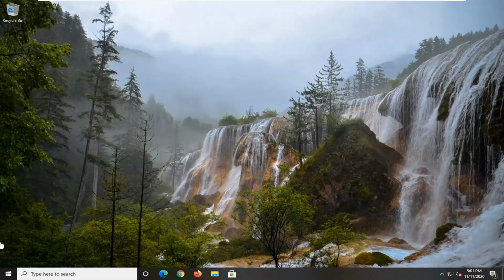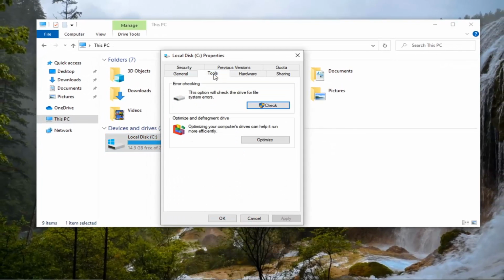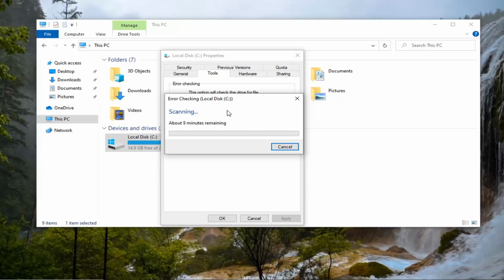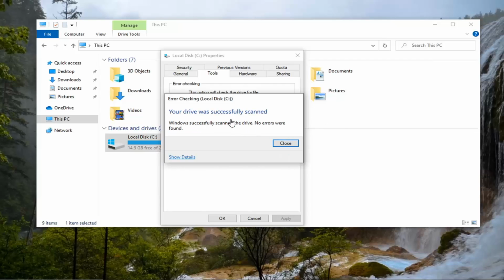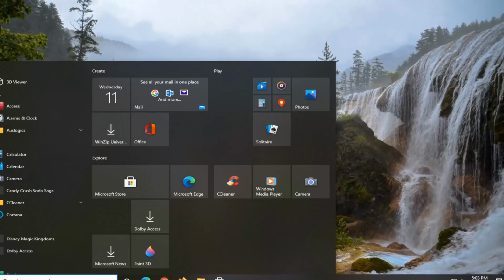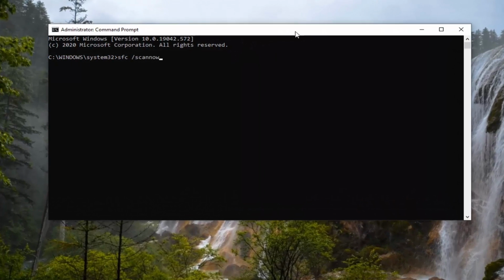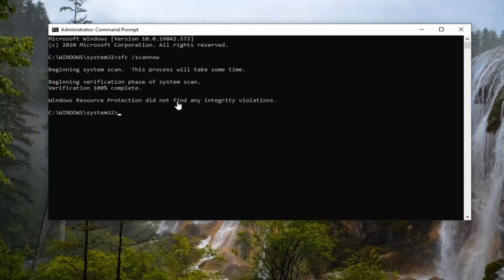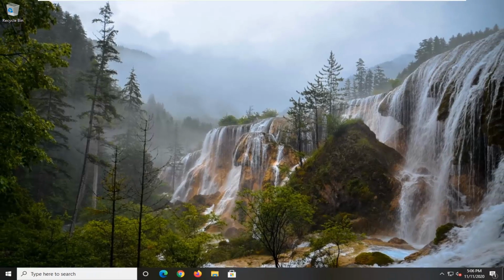Installation of a Provisioning Package Failed, Error 0x80070057 or 0x800710d2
If after you use the ScanState command to create a provisioning package (PPKG) and you’re encountering Installation of a provisioning package failed on your Windows 10 computer, then this tutorial is intended to help you. In this tutorial, we will offer a few suggestions you can try to help you remediate this issue.

When you encounter this issue. youll receive the following full error message; Provisioning failure Installation of a provisioning package failed. Please work with the package author to diagnose the problem Reported error code: 0x800710d2. Bear in mind that this error message can be accompanied with different error codes

When you encounter this issue. you’ll receive the following full error message;

Provisioning failure
Installation of a provisioning package failed. Please work with the package author to diagnose the problem
Reported error code: 0x800710d2.

Bear in mind that this error message can be accompanied with different error codes. However, the solutions for any of the instance of the error is essentially the same.